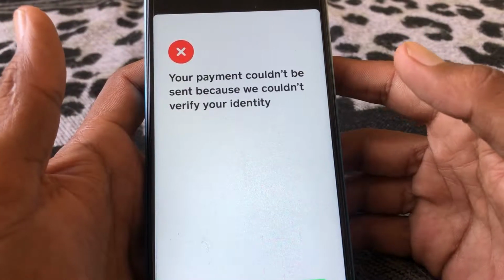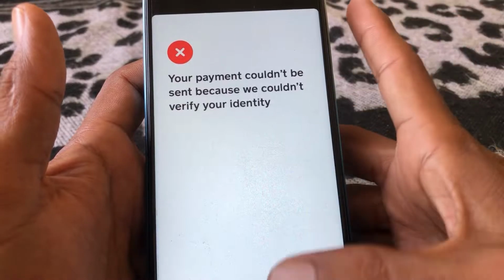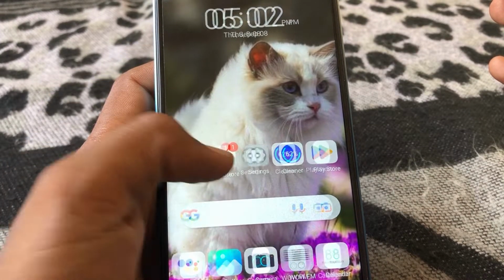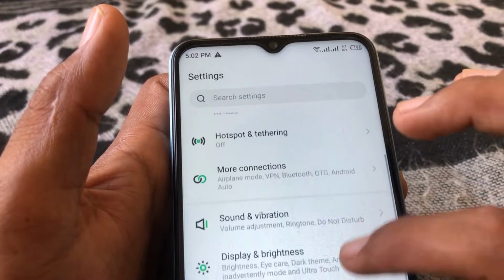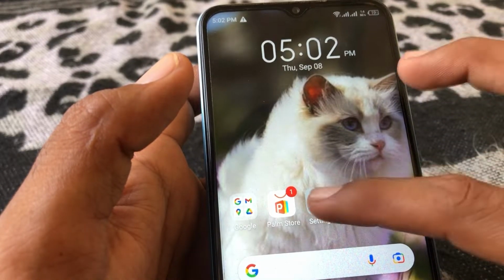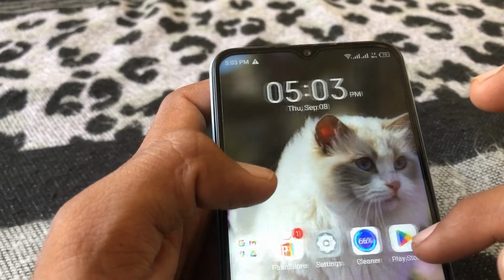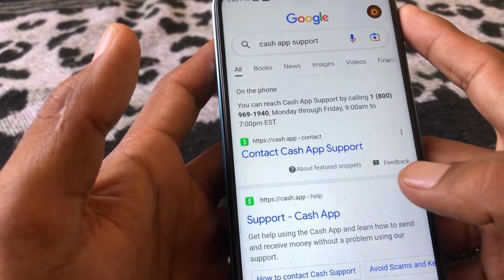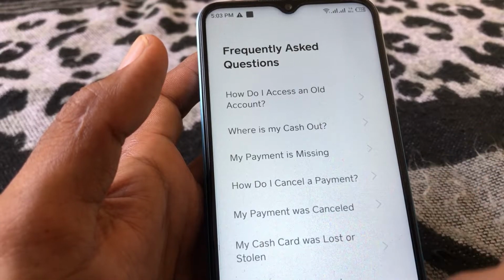Your Payment Couldn't Be Sent Because We Couldn't Verify Your Identity Cash App | 2022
After watching this video you will be able to know " How to Fix Your Payment Couldn't Be Sent Because We Couldn't Verify Your Identity Cash App | 2022 ". So get rid of this problem and enjoy your device.